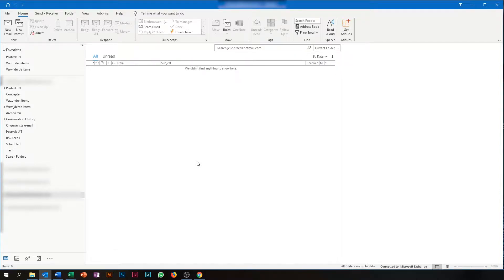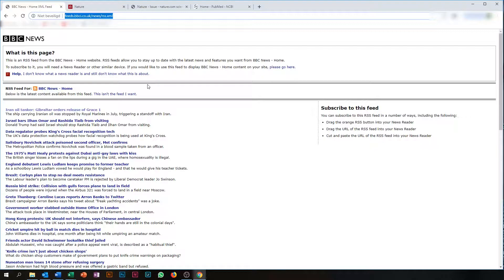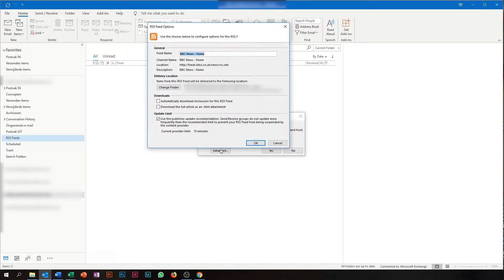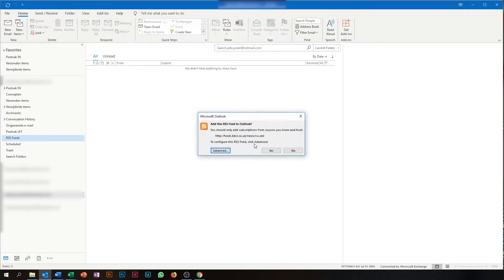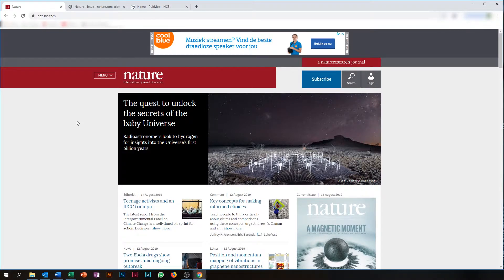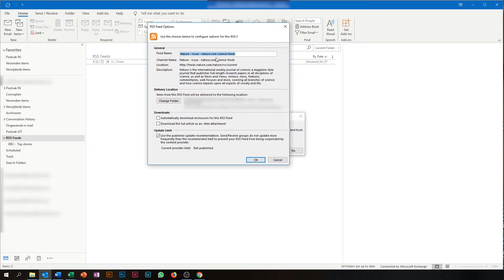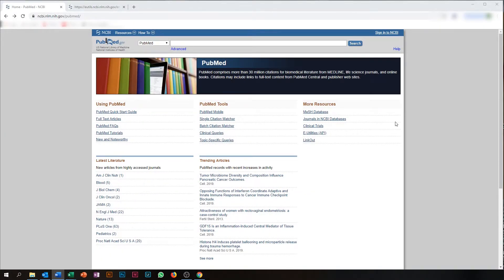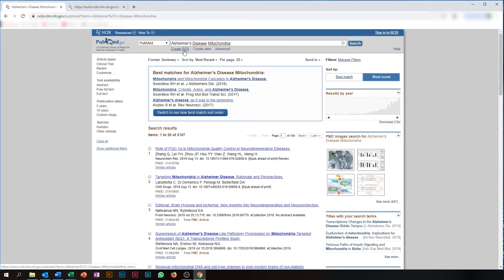Outlook - How and why you should use RSS feeds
How to add RSS feeds to Outlook.